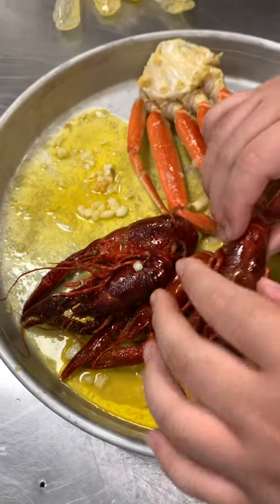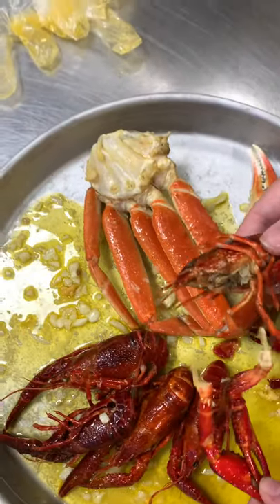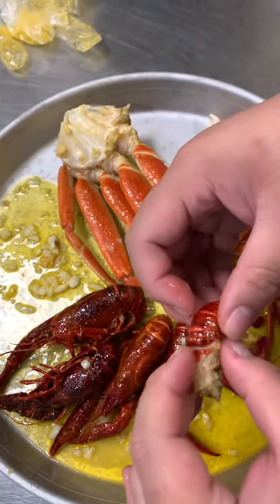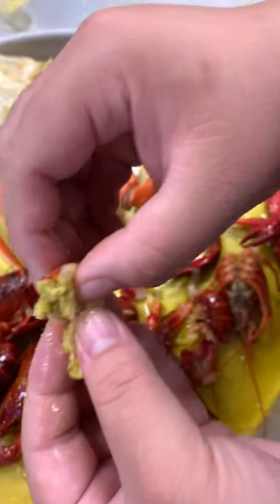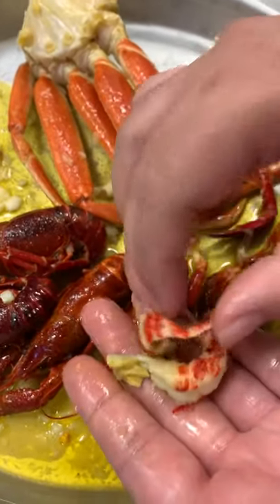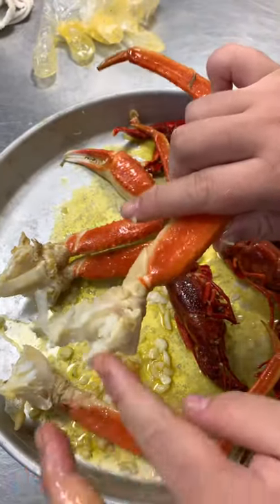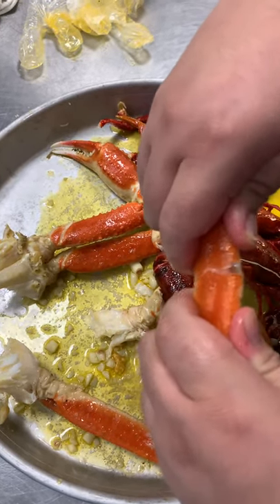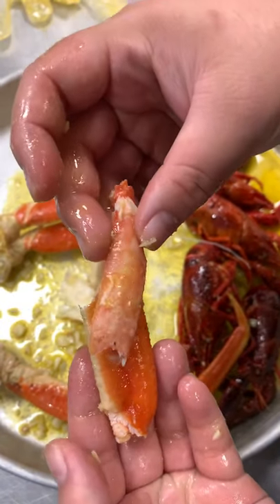How to open a Crawfish and SnowCrab Leg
Just a little tutorial video of how I eat crawfish and snow crab legs. Enjoy!